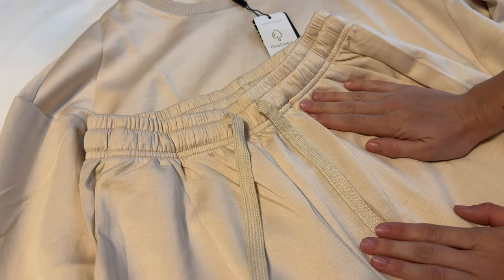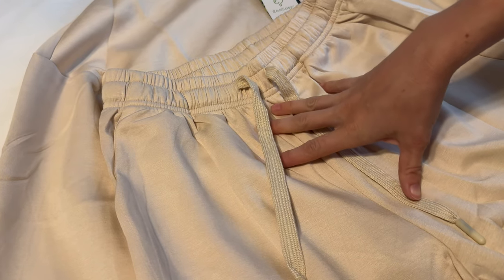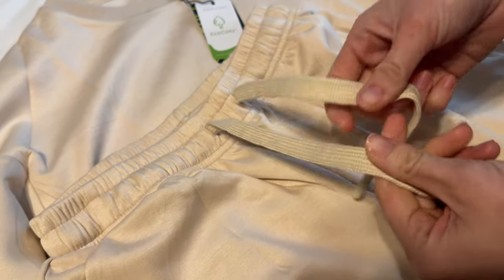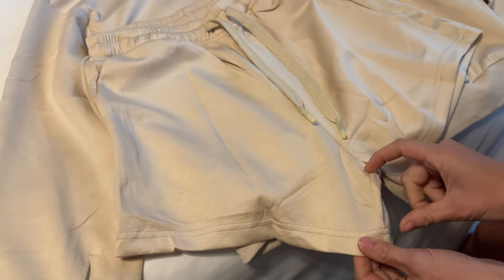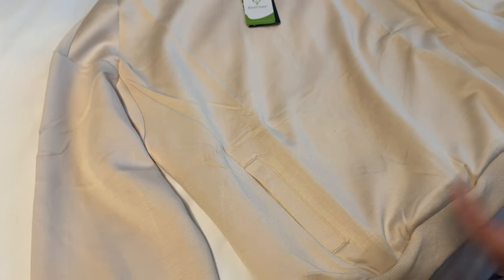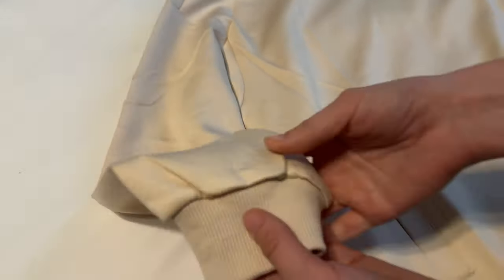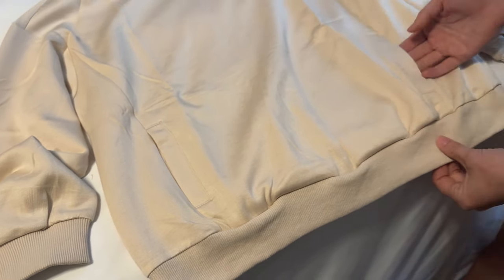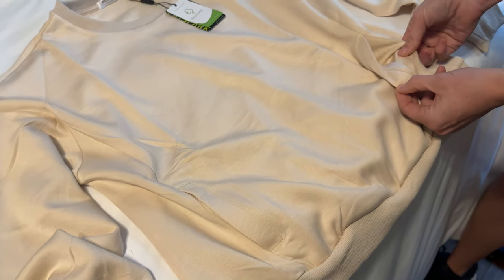PINSPARK Two-Piece Set Review: Comfortable, Versatile, and Perfect for Fall Travel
If you’re looking for a go-to fall outfit that combines comfort, style, and convenience, the PINSPARK Two-Piece Set is a fantastic option. This sweatsuit features four pockets and a casual design, making it ideal for a variety of occasions, from lounging at home to traveling or running errands. Let’s dive into the key features of this fall must-have.

Design & Fit
The PINSPARK two-piece set is designed for women who want to feel both stylish and comfortable. The sweatshirt and matching shorts provide a relaxed yet flattering fit, perfect for casual wear. The 4-pocket design is a standout feature, offering practical storage for your phone, keys, or small essentials while on the go.

The set's versatility is its biggest strength. Whether you’re traveling, running errands, or just lounging at home, this matching set gives you a chic look without sacrificing comfort.

Fabric & Comfort
Made from a soft and breathable fabric, the PINSPARK sweatsuit is perfect for the transitional fall weather. It’s cozy enough to keep you warm during those cool autumn days but lightweight enough to wear during indoor activities or while traveling. The fabric feels soft on the skin, making it a great choice for extended wear.

Functionality
One of the best features of this set is its 4-pocket design, offering ample storage space. The pockets are deep enough to hold your phone, wallet, or other travel essentials, making it an ideal outfit for people who are always on the move. It’s also easy to pair with sneakers for a more casual look or layer with a jacket for cooler days.

Durability & Care
The fabric of the PINSPARK set is durable and holds up well after multiple washes. It retains its shape and color, so you can count on it to last through the season. The set is also easy to care for—simply machine wash and tumble dry for hassle-free maintenance.

Perfect for Travel
This matching sweatsuit set is ideal for travel. The lightweight material and practical design make it easy to pack, and it’s versatile enough to wear on various occasions during your trip. The shorts add a sporty, casual vibe, while the long-sleeve sweatshirt balances it out for cooler weather, giving you an outfit that works whether you’re relaxing or exploring a new city.

Final Thoughts
The PINSPARK Two-Piece Set for Women is the perfect blend of style, comfort, and practicality for fall 2024. With its 4-pocket design and soft, breathable fabric, this matching set is perfect for lounging, running errands, or traveling. If you’re looking for a chic, functional outfit that transitions seamlessly through various activities, this set is a great addition to your fall wardrobe.